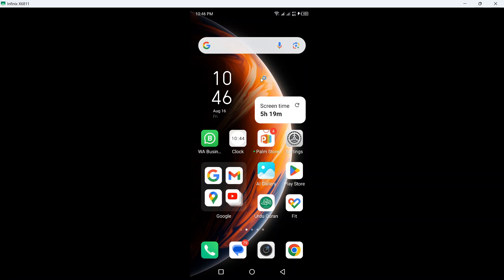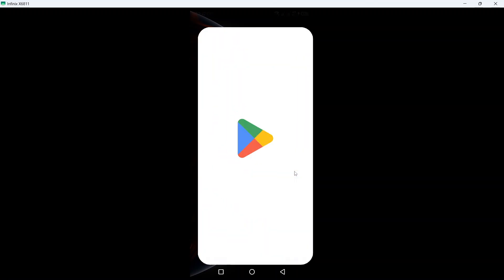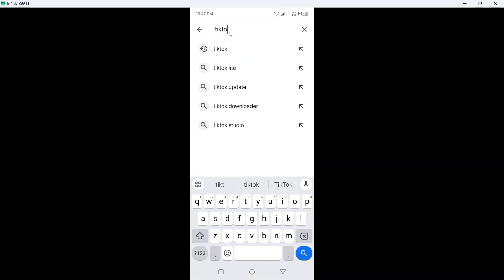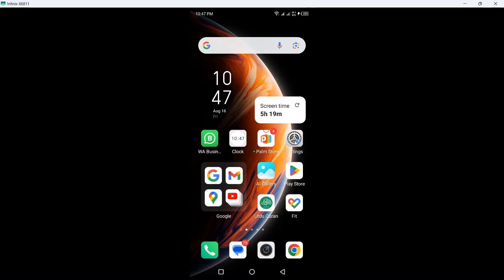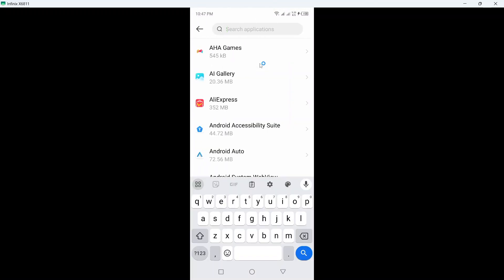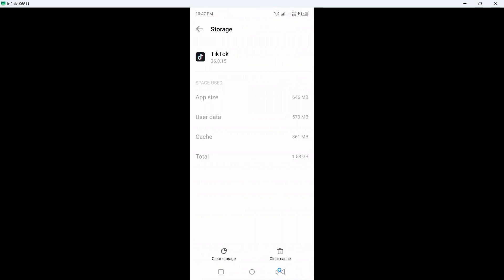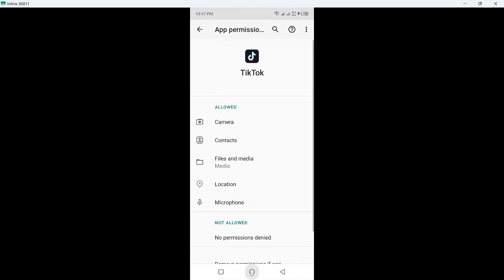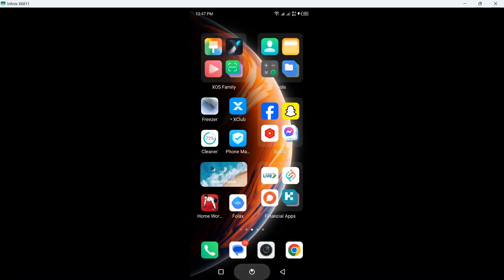How To Fix TikTok couldn't upload video problem (EASY)